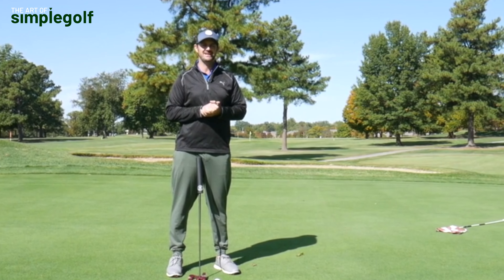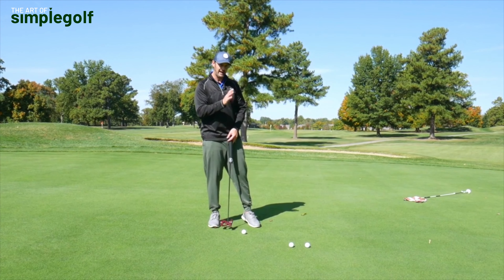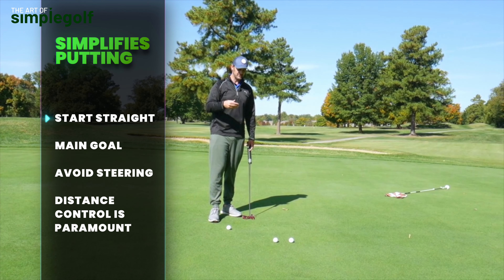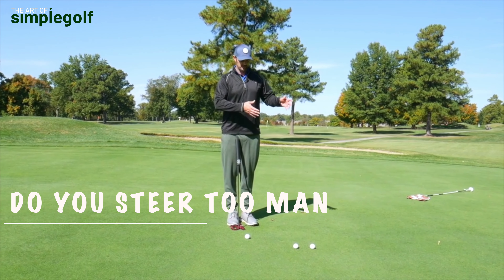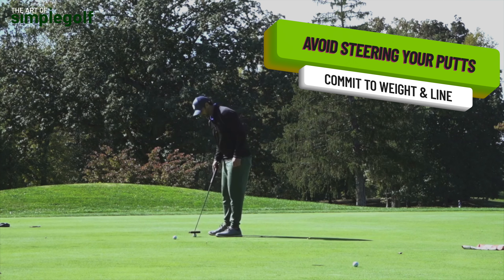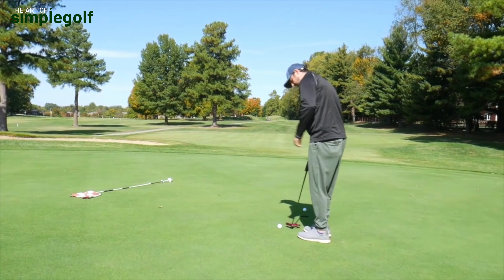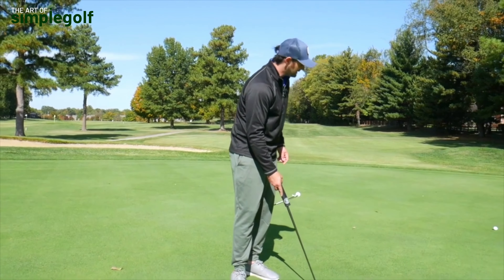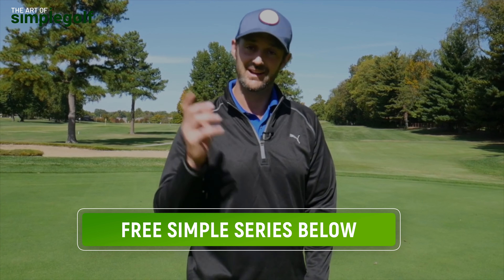HOW TO PUTT STRAIGHT EVERY TIME! - Putting Tips for Golfers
Putting tips to hole more putts and read greens. Here you learn to simplify your putting technique to stop three putting and to have more confidence on the greens with a task that is to focu on your stroke to commit over a single point. And commit to it knowing and remembering that every putt is straight. You pick an intermediate point and you use a smooth putting stroke technique to hit that point. During the putting action you forget that there is a slop. You have made the line up of putt and you go for it. A straight putt.